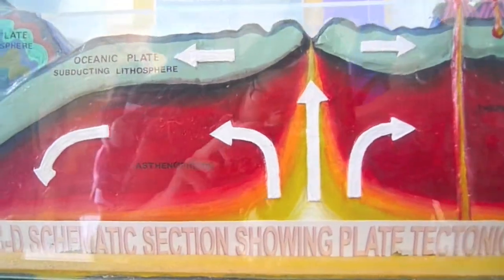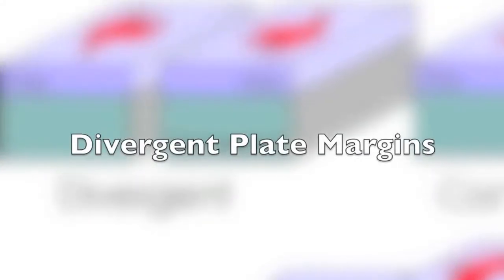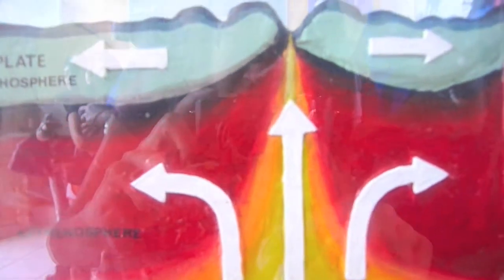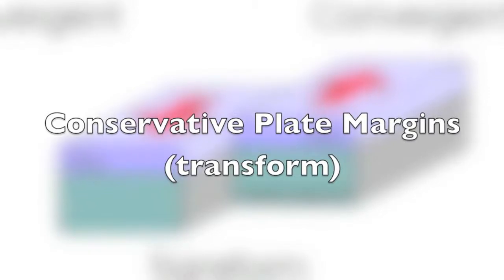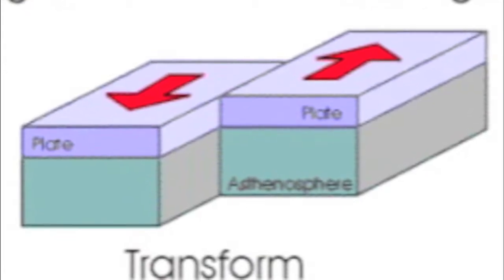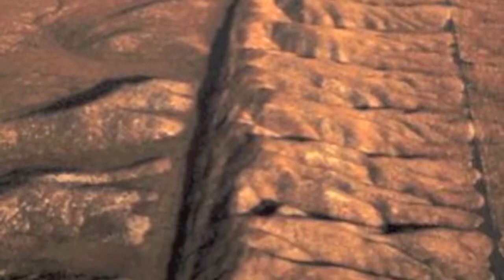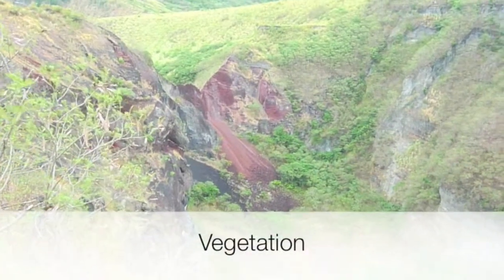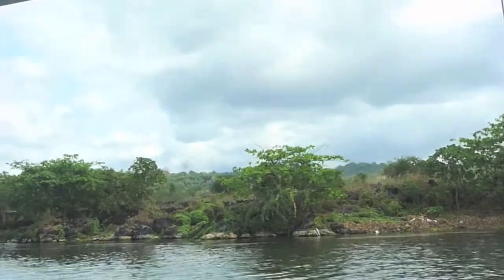Lighthouse Productions- Volcanoes Final.mov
On the 8th of March, a superior team of five (handpicked by professionals) commenced their epic journey to Taal volcano, to bring knowledge to middle schoolers all over ISM. This documentary unearths the truth behind volcanoes, why they exist, evidence that they exist, and their effects on humanity.
This video is not trying to make money in anyway, nor were any animals harmed in the making of this video.

Throughout this video, you would've listened to the following tracks:
Requiem for A Dream - Clint Mansell
He's A Pirate - Klaus Badelt
The Imperial March - Beloit Janesville Symphony Orchestra
Star Wars Theme Song - John Williams